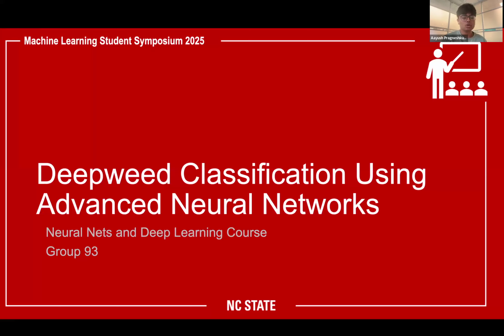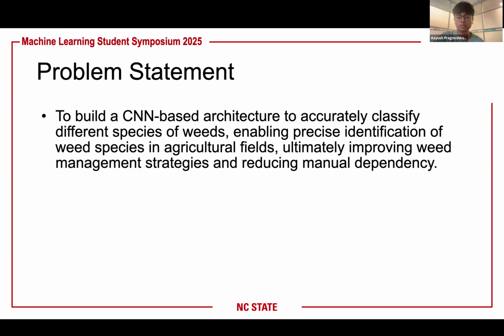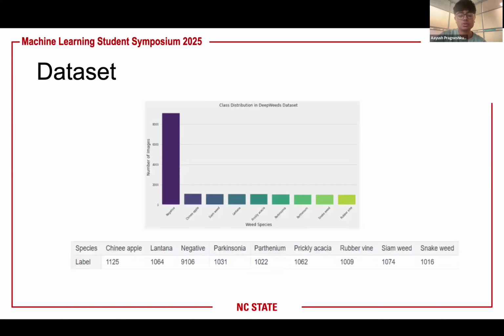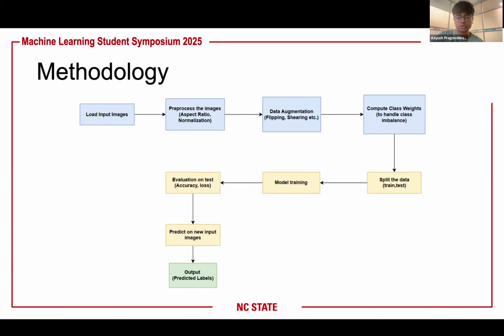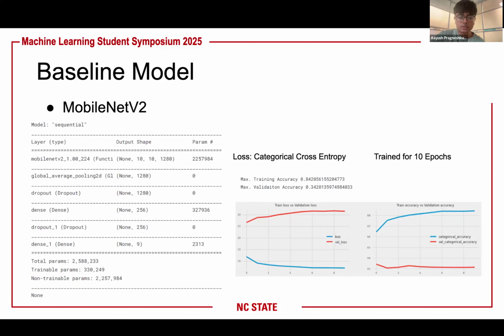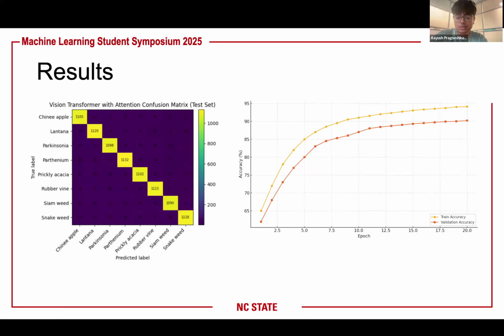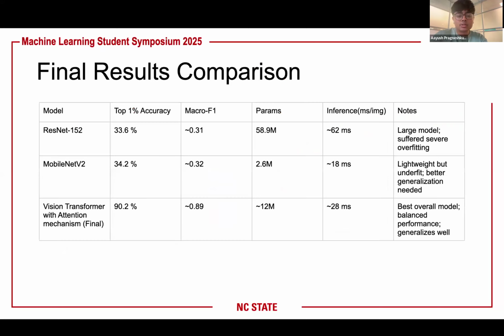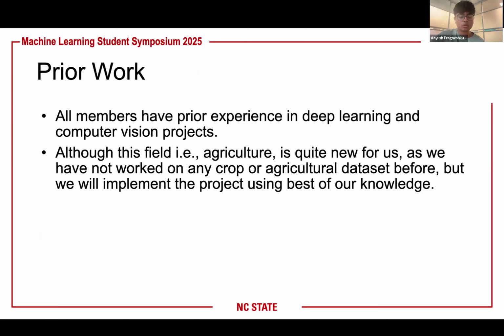NCSU - MLSS - Deepweed Classification Using Advanced Neural Networks